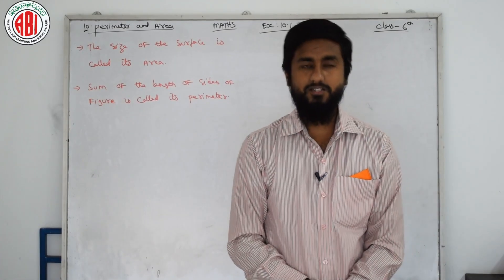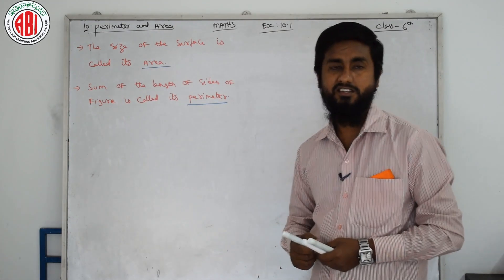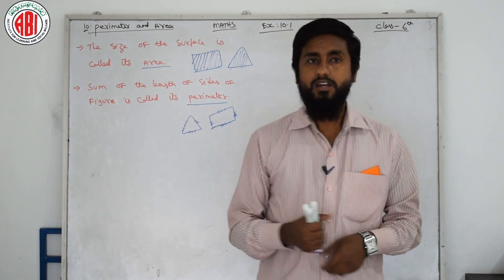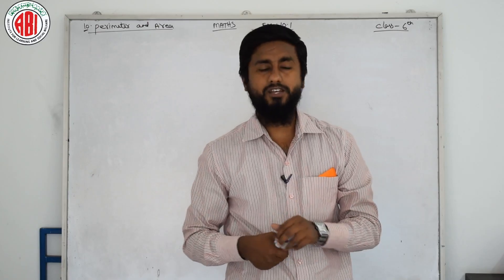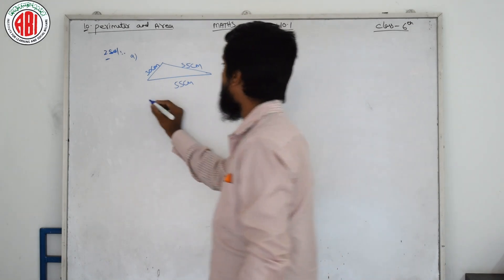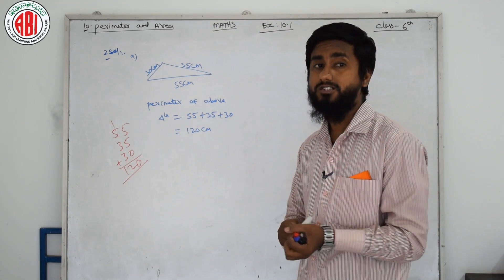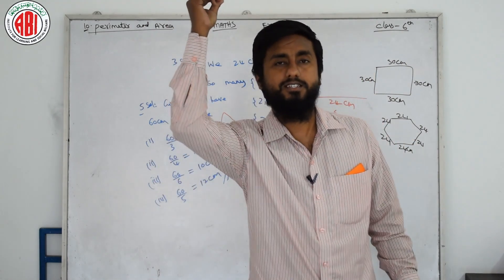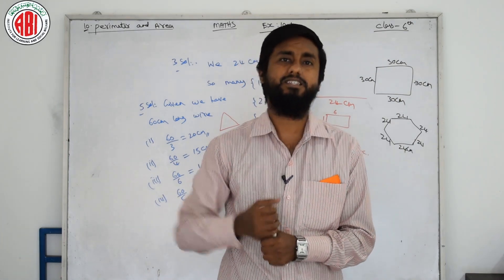6th Class_Maths_Chapter 10_Part 01_"PERIMETER AND AREA"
6th Class_Maths_Chapter 10_Part  01_"PERIMETER AND AREA"